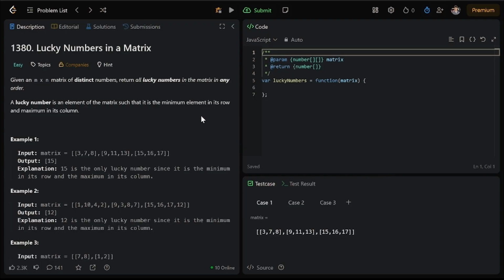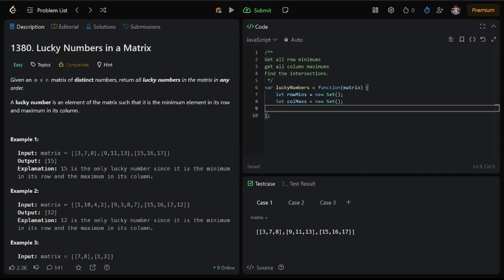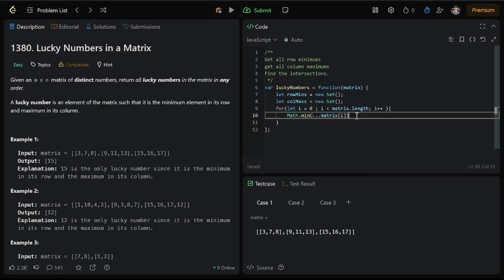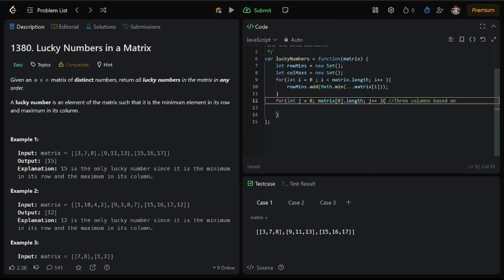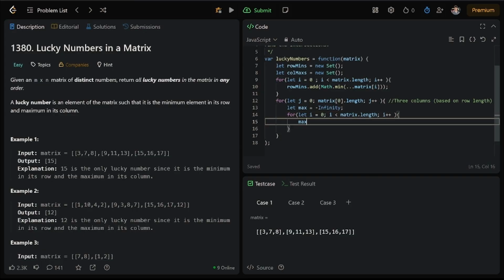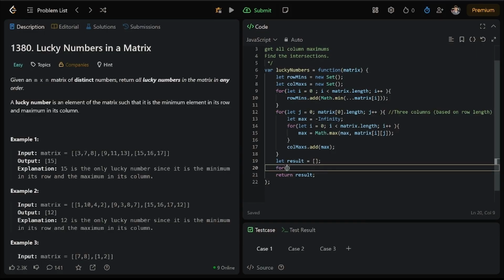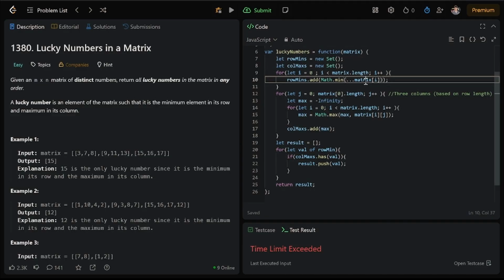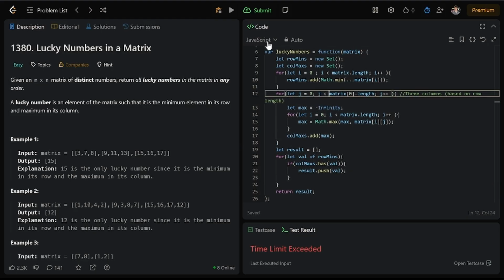doing leetcode everyday until I get a job (day 293)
📍Lucky Numbers in a Matrix